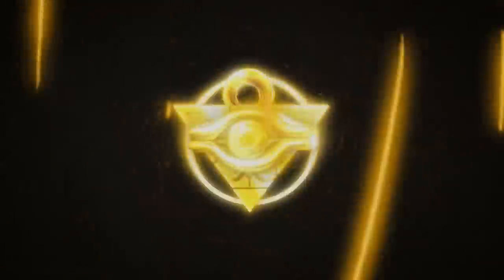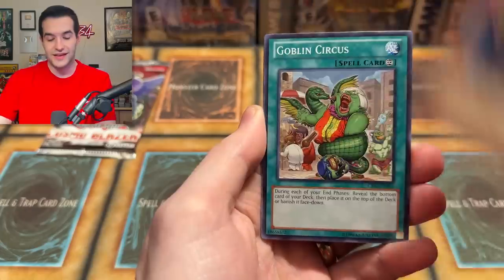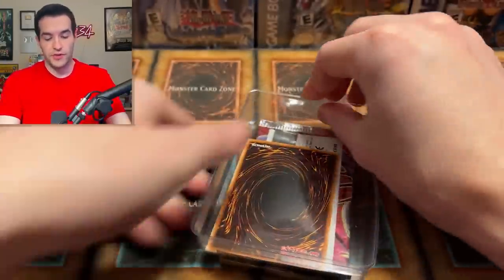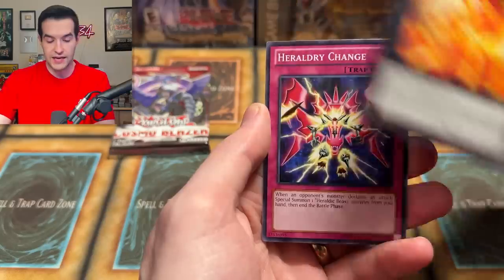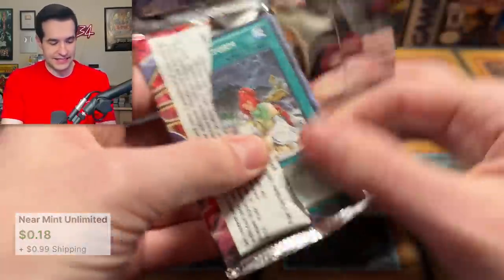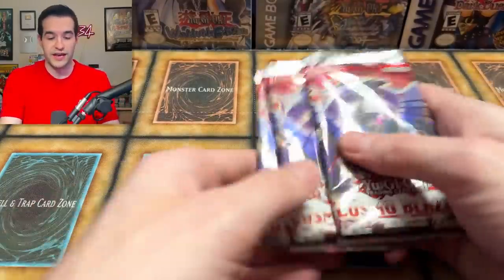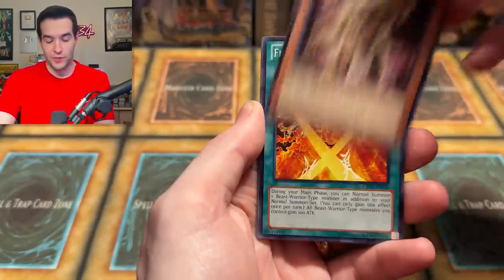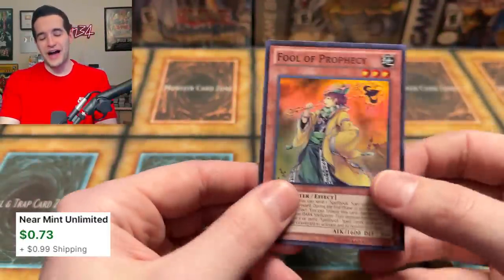Hunting 0.35% Chance Yugioh Pull For PERFECTION!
➤TCGPlayer Link!